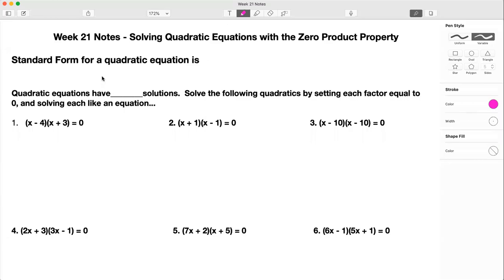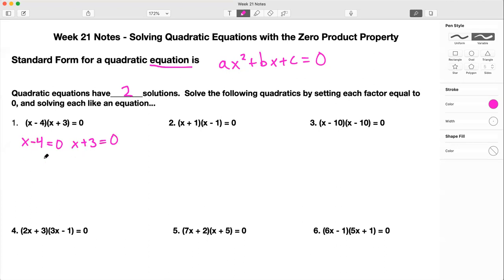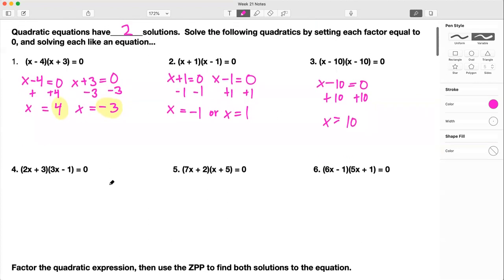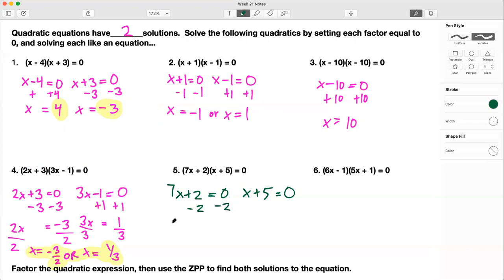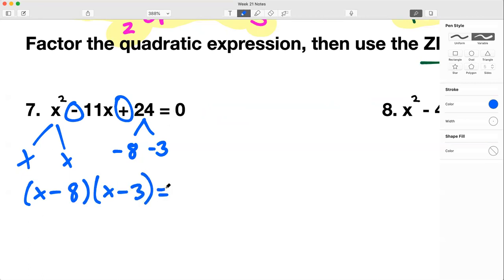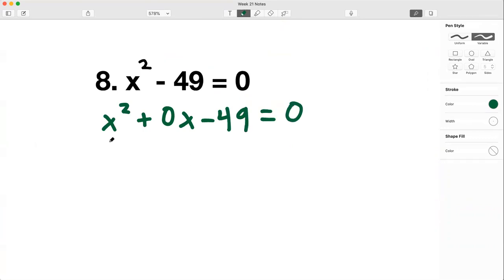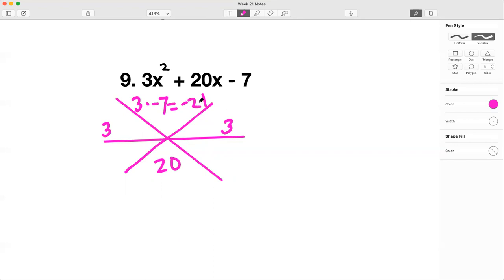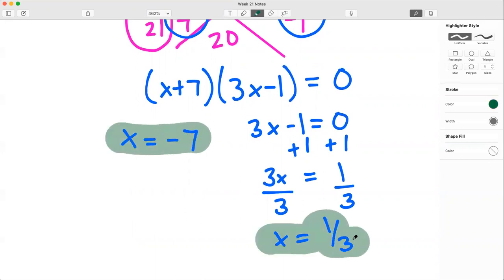Week 21 Notes Solving Quadratics with the ZPP